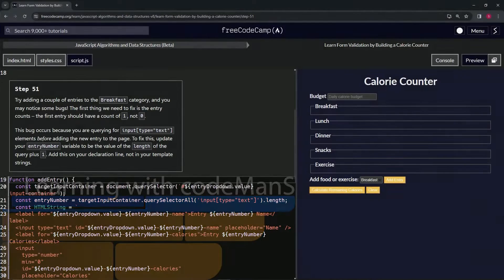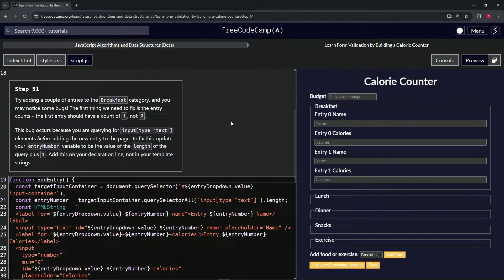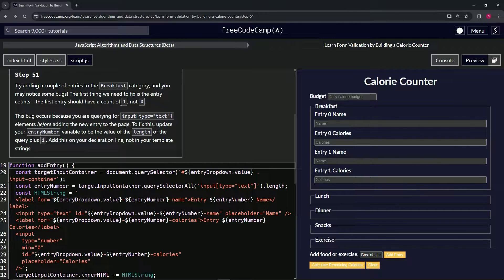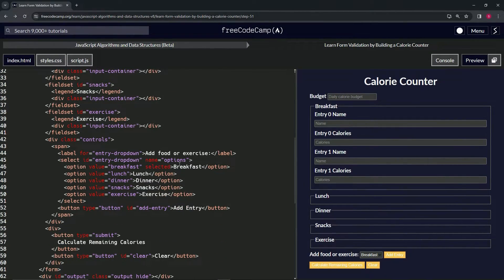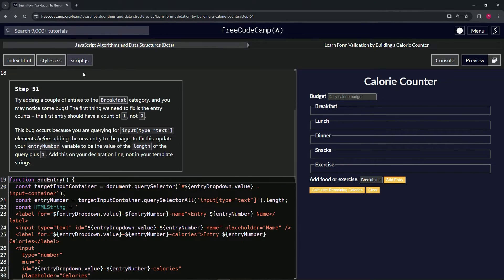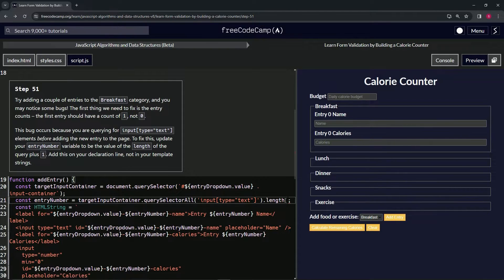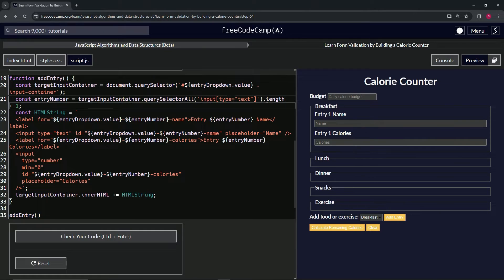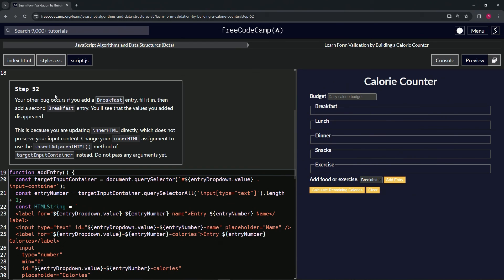(UPDATED) Learn Form Validation by Building a Calorie Counter: Step 51 | freeCodeCamp | JavaScript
🌟 **"Debugging Entry Counts in JavaScript: Step 51 of the Calorie Counter Project"** 🌟

🐞 In Step 51 of our Calorie Counter project, we address a common bug related to entry counting in dynamic web forms. This tutorial is crucial for developers seeking to refine their JavaScript skills and enhance the accuracy of their applications.

🔢 **Correcting Entry Number Calculation**:

Discover how to fix the issue of incorrect entry counts when adding new items to the Breakfast category. Learn the importance of accurately calculating entry numbers for a seamless user experience.

🛠️ **Adjusting the entryNumber Variable**:

Understand the reason behind the entry count bug – querying for `input[type="text"]` elements before adding new entries. Follow our guide to modify the 'entryNumber' variable, ensuring it correctly reflects the number of entries after each addition.

💬 **Implementing the Fix on the Declaration Line**:

Learn the significance of updating the 'entryNumber' variable on its declaration line. This approach is key to maintaining the logical flow of the application and ensuring that entry counts are updated in real-time.

📘 **Step-by-Step Instructions for Bug Fixing**:

This tutorial provides clear, easy-to-follow instructions, suitable for developers at all skill levels. By learning to debug and refine your JavaScript code, you'll enhance the functionality and reliability of your calorie counter.

🌍 **Join Our Web Development Learning Community**:

Your engagement through likes, comments, and shares helps create a supportive environment for learning and growth.

📈 **Share Your Debugging Experiences**:

As you work through Step 51 of the Calorie Counter project, we encourage you to share your debugging process and any challenges you encounter in the comments. Your insights contribute to our community's learning and inspire others in their web development journey.